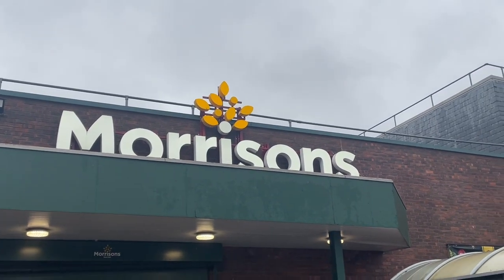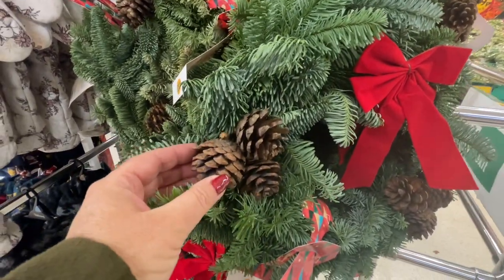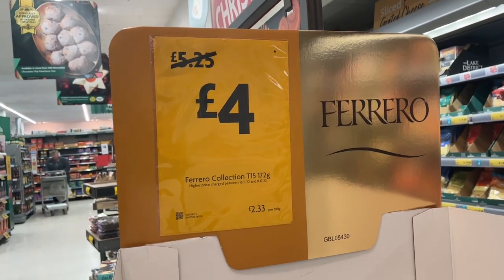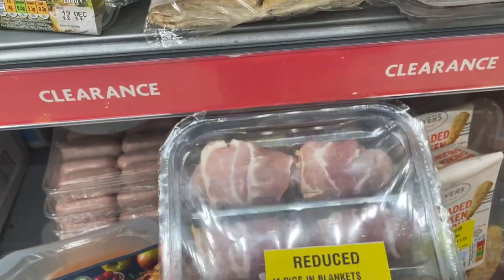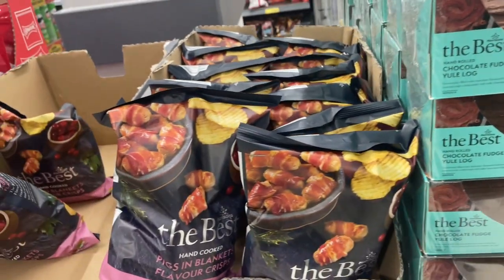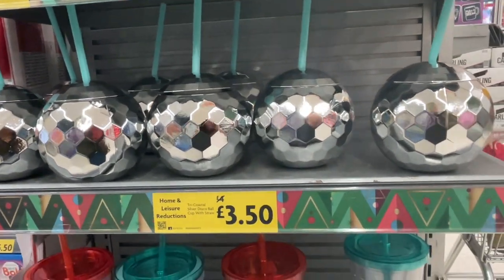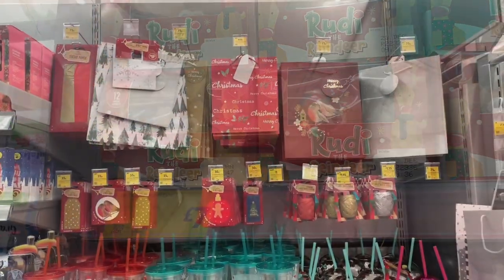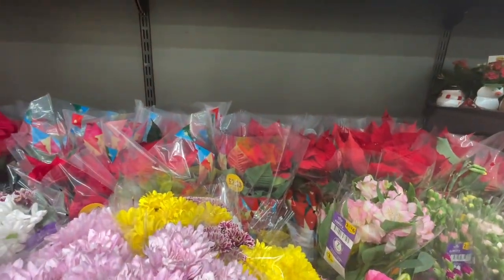What’s NEW in the UK MORRISONS London Store *BROWSE with ME* VLOG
Join me in a festive trip around Morrisons a few days before Christmas! Starting to get excited for the big day! I host Christmas for all my family so there’s a lot of food to buy and prepare! Lol 😂 But I love it all! morrisons christmasfood foodshopping I liked the cheese board with cheese knives, the wooden toys and the large Ferrero Rocher not to mention the￼ Toblerone selection pack! Tell me which were your favourite items from my video or tell me about something that you have bought and loved in the past and would buy again!

It would be lovely if you would join me. All good wishes, Tracey x